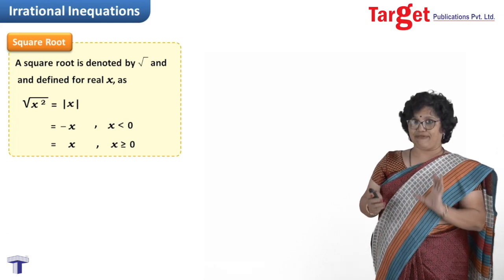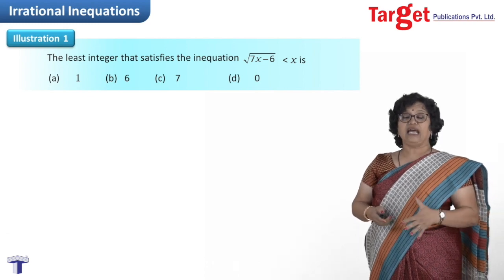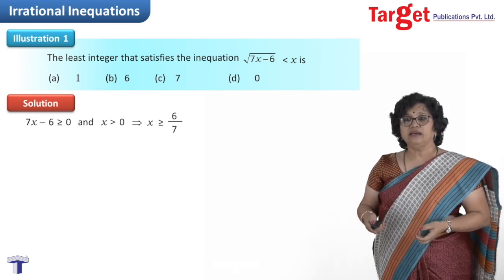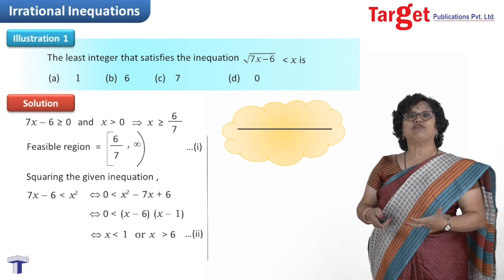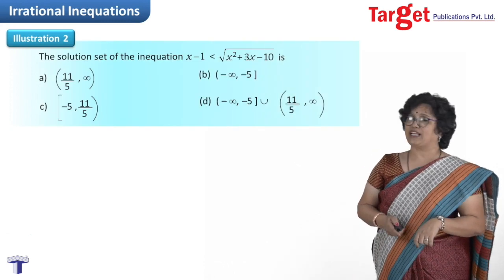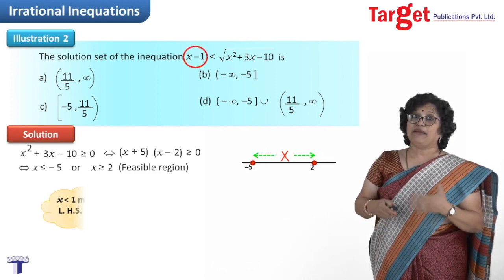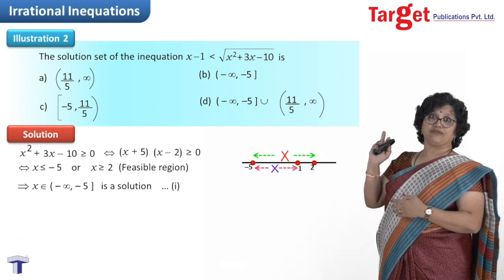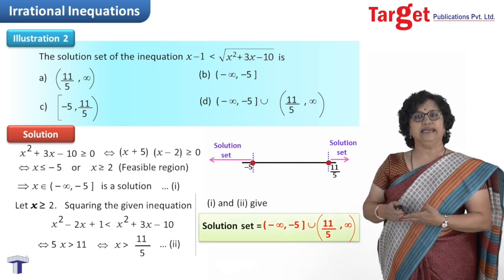JEE - Mathematics - Basic Algebra - Irrational Inequations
This video deals with irrational inequations. In this video, students are introduced to irrational inequations and  method of solving irrational inequations.
This video will familiarize the students with irrational inequations and the methods of solving those inequations.